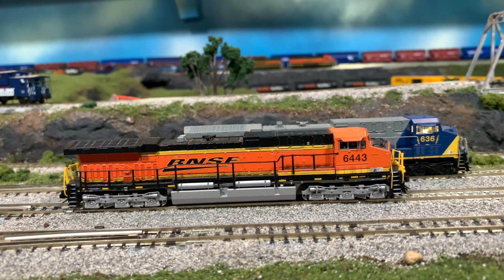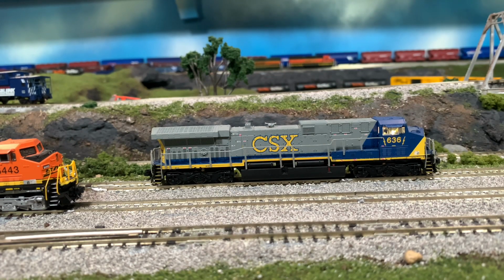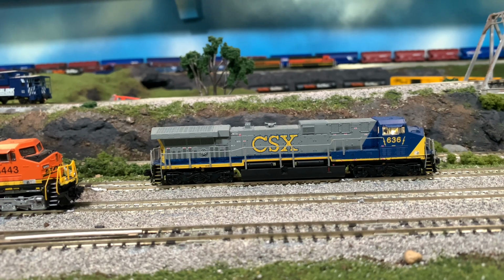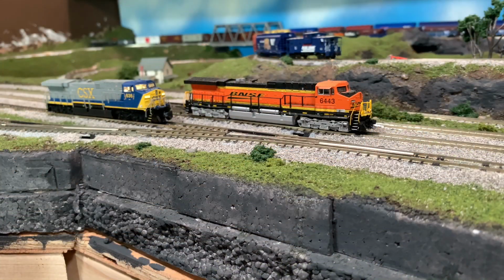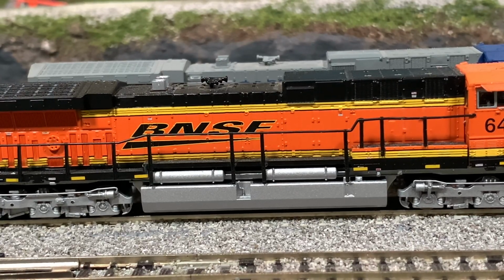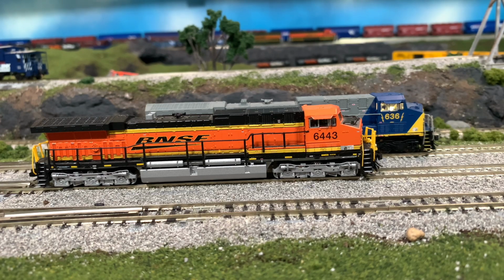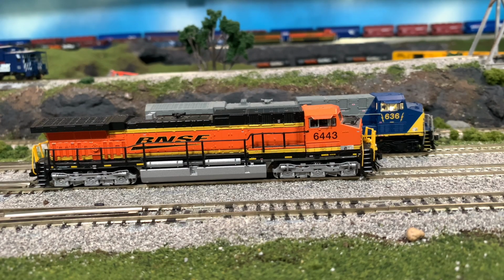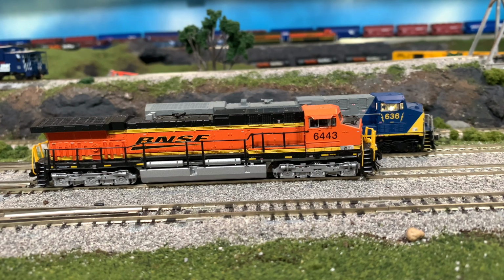Review: N Scale Broadway Limited AC6000s #6443,#636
The New standard in N scale DCC/Sound road diesels.